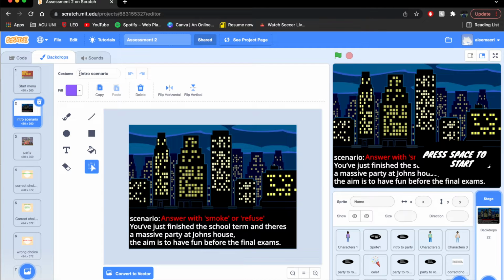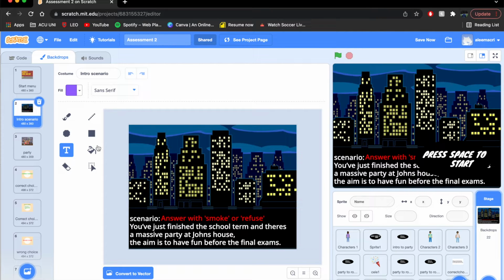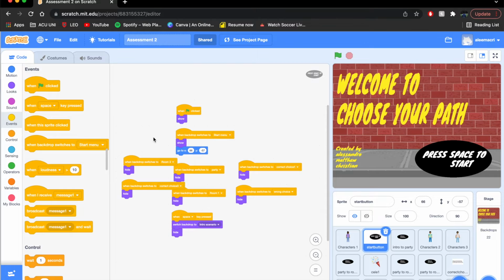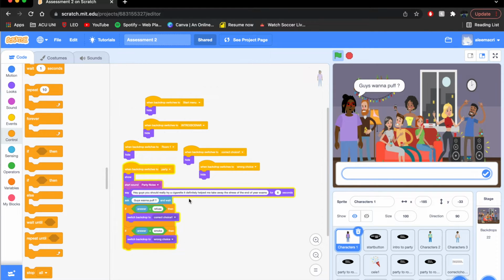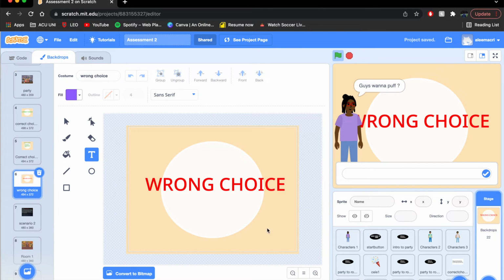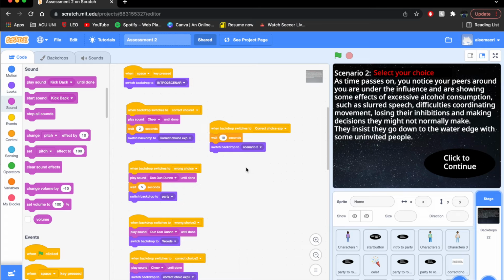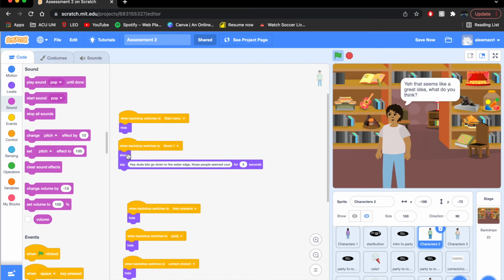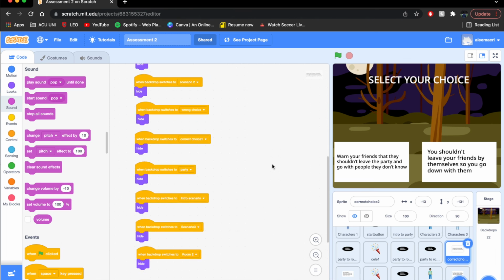EDES104 - Scratch coding